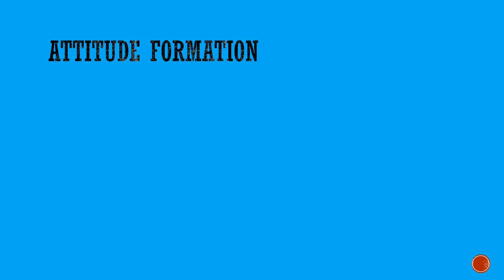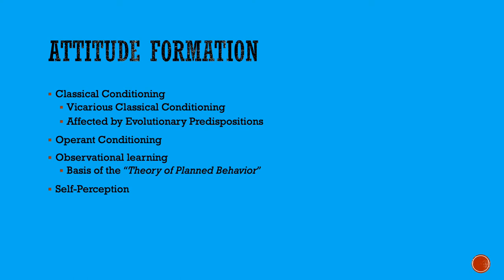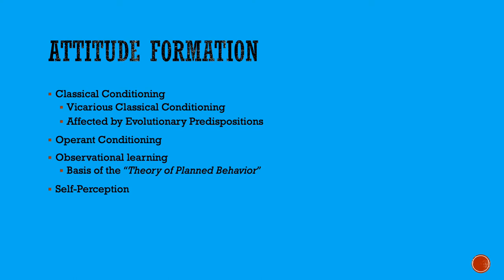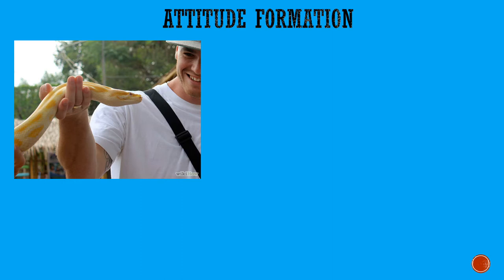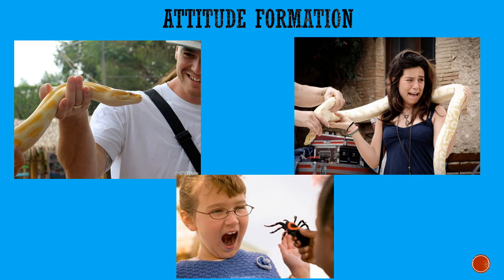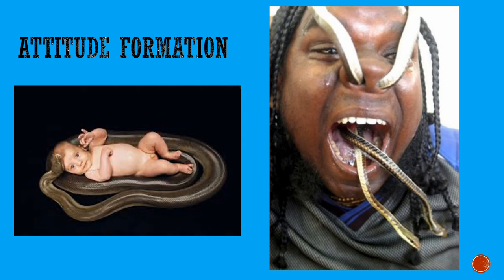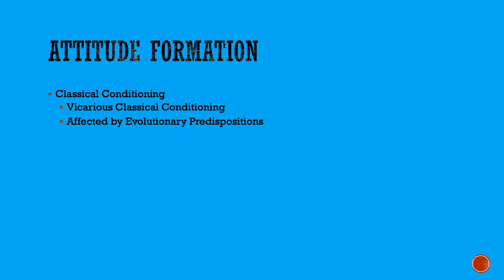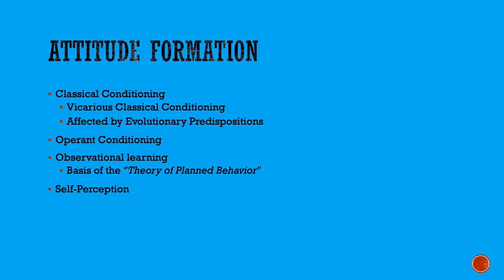Attitude Formation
Knox College Psychology Professor Frank McAndrew discusses the different ways in which attitudes get formed. This presentation is part of his online social psychology class.